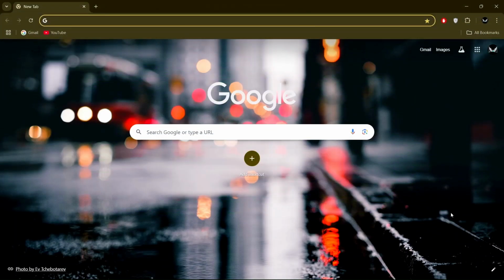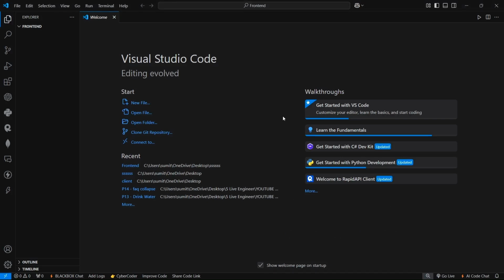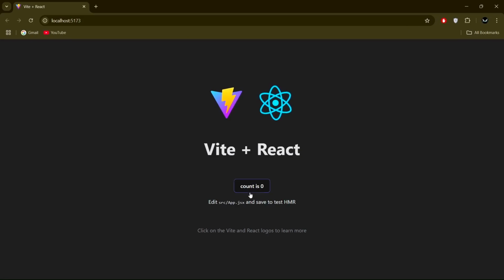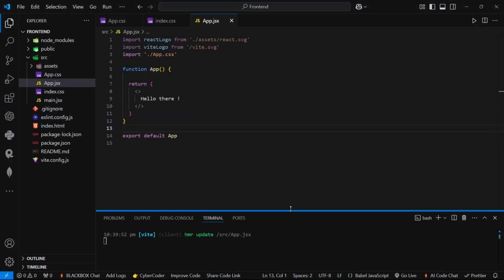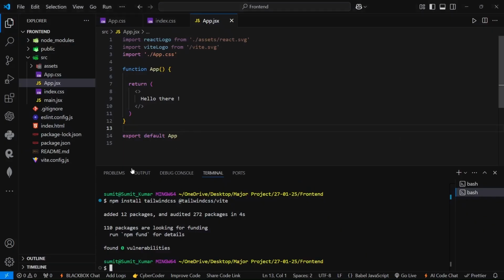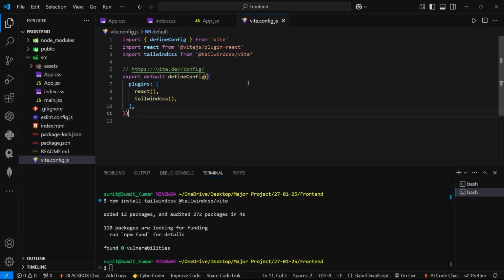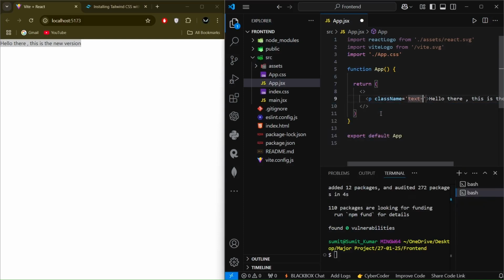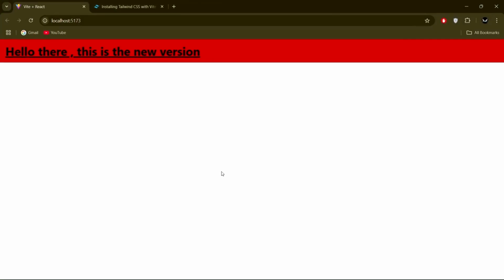Tailwind CSS 4.0 + React/Vite Setup | Easy & Quick Guide 🚀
🚀 Tailwind CSS 4.0 is here! In this video, I’ll show you how to quickly and easily set up Tailwind 4.0 in a React + Vite project. Whether you're a beginner or an experienced developer, this step-by-step guide will help you integrate the latest version of Tailwind into your project hassle-free.

🔹 What You’ll Learn:
✅ Installing Tailwind 4.0 in a React/Vite project
✅ Configuring Tailwind for optimal use
✅ Testing if Tailwind is working properly